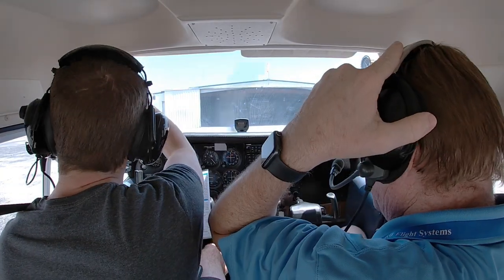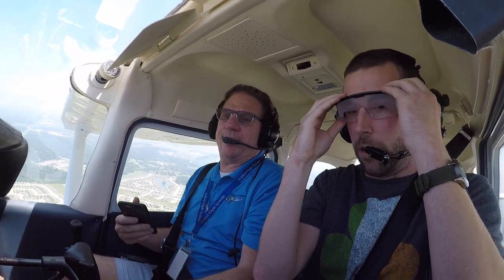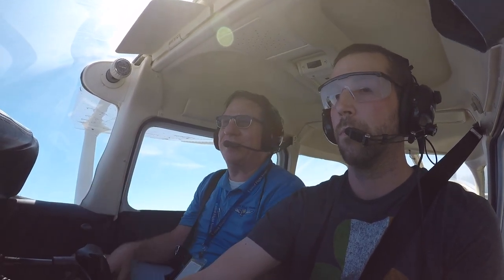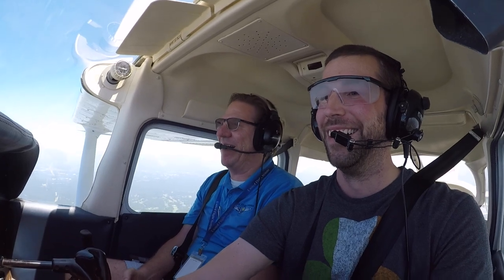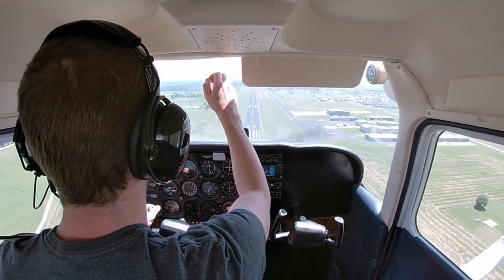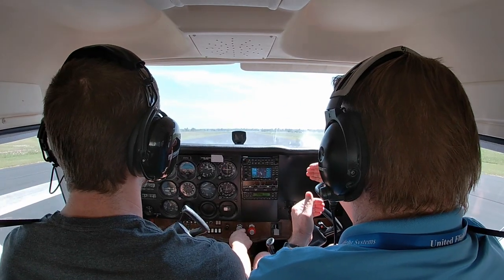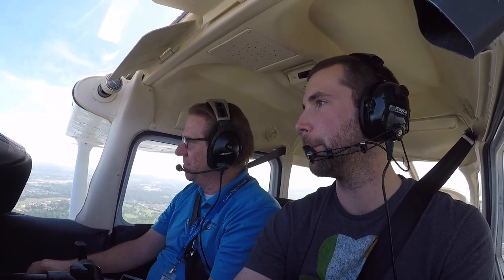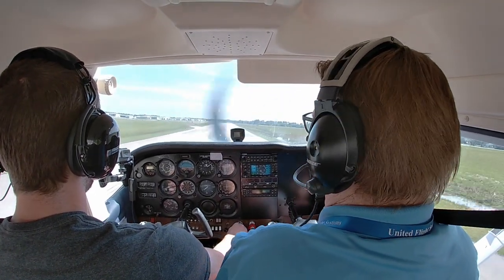Instructor Abruptly Leaves Airplane During Flight Lesson!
I'm an Air Traffic Controller (Houston Center) working on my Private Pilot Certificate.  We were working on basic IFR flying, cross country navigation, and slips... when suddenly my instructor Jeff decided to leave the airplane!